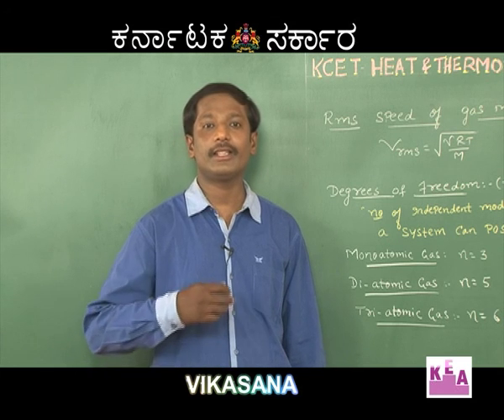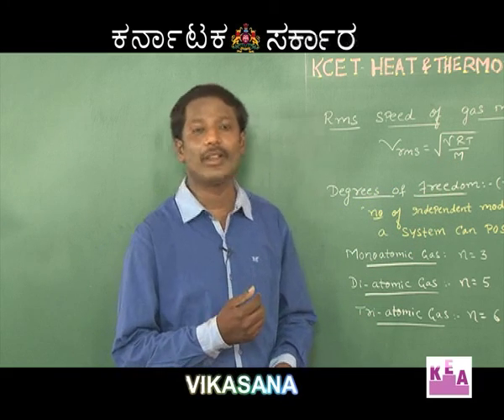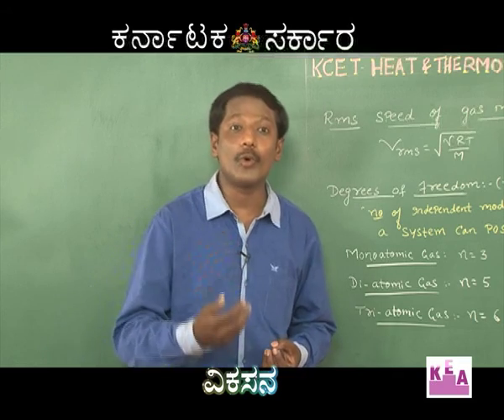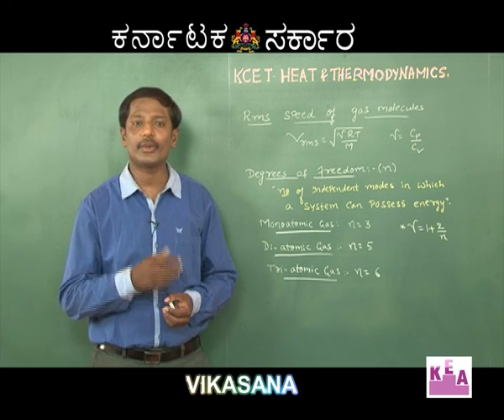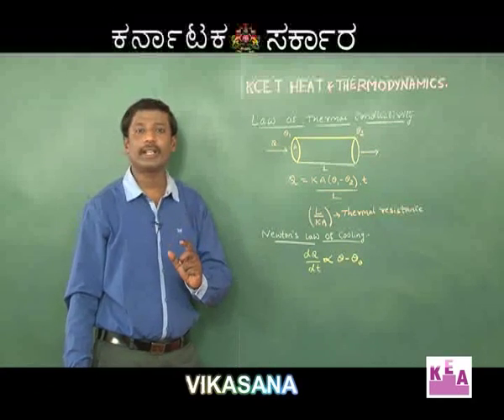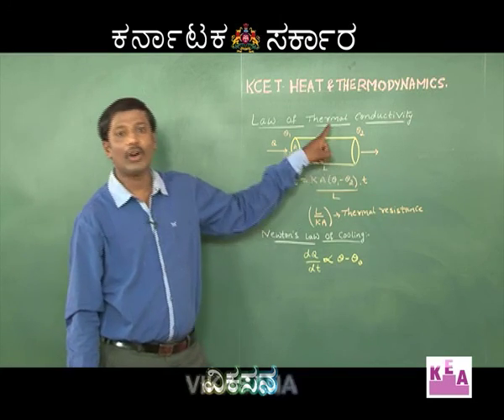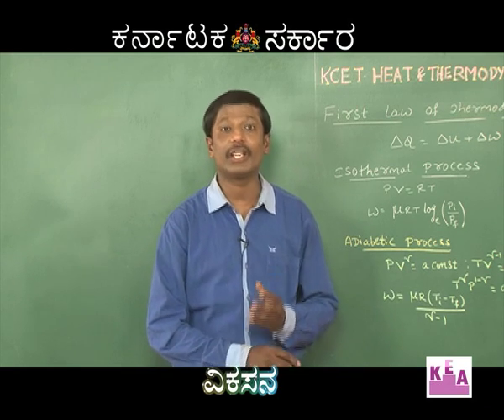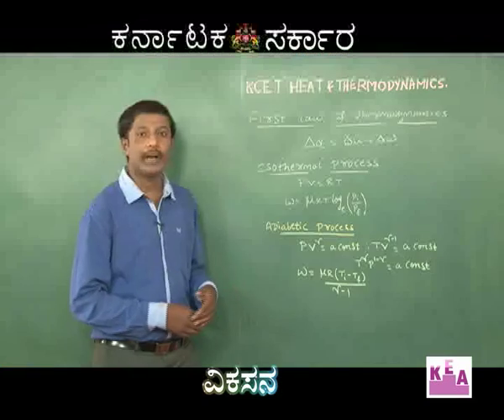vikasana 17/4/2016 episode-27 PART 1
1) Transfer of heat
2) Properties of heat
3) Thermodynamics